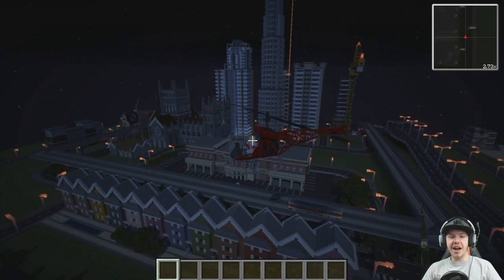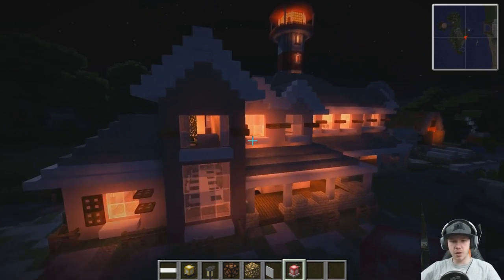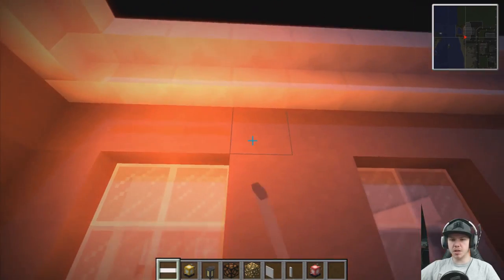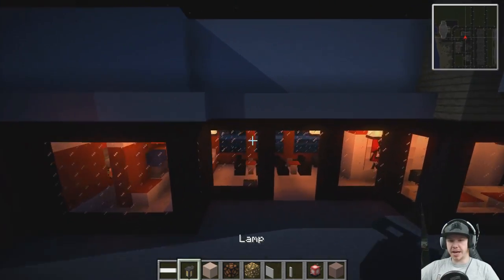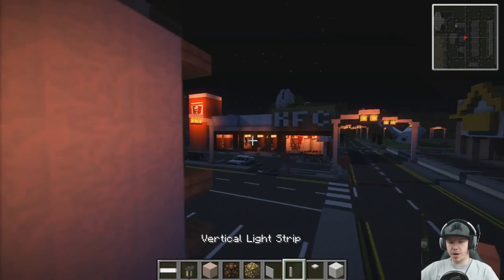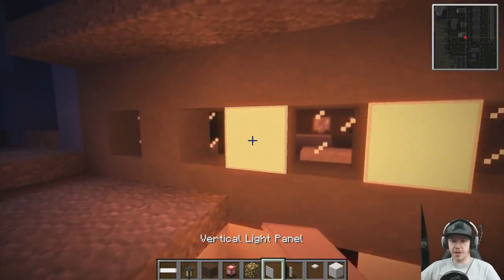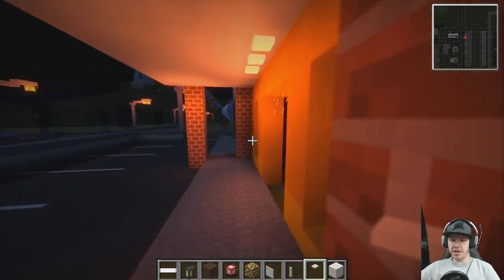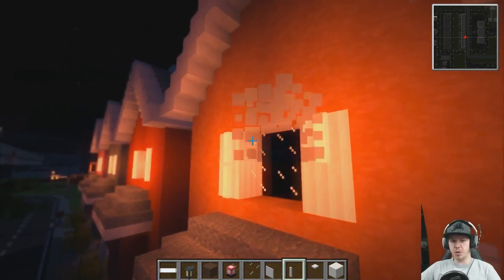How To Build A City :: Minecraft :: Night Lighting :: E133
Mods used in this series:
Forge 1.7.10
CustomNPCs
Reis Minimap Mods
World Edit
Flans Mod
MCHeli

Gamertag: Z One N Only

Cheers Guys.